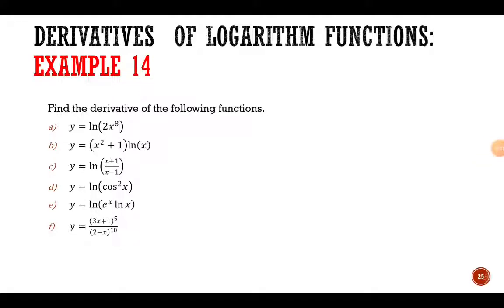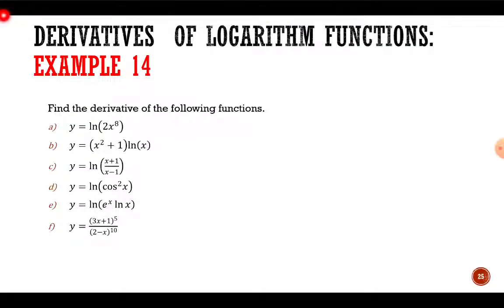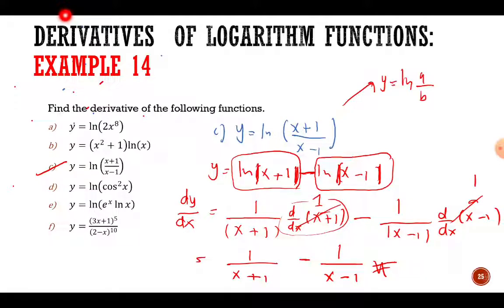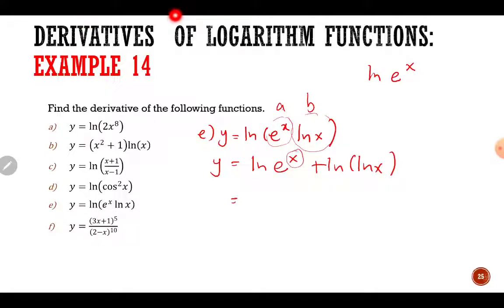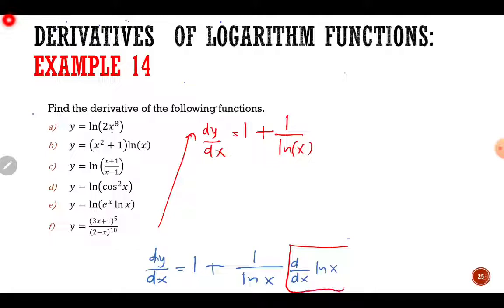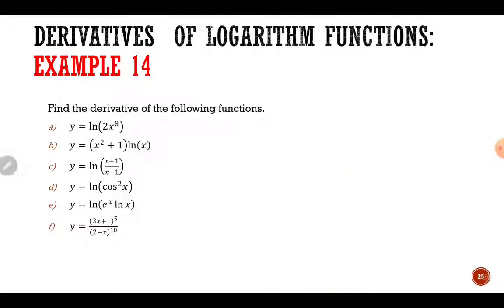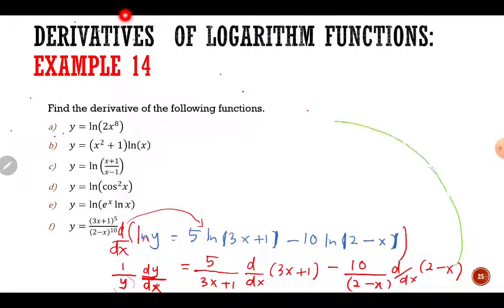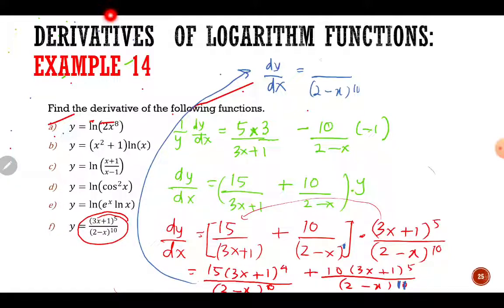Chapter 3 : Derivatives - Part 12